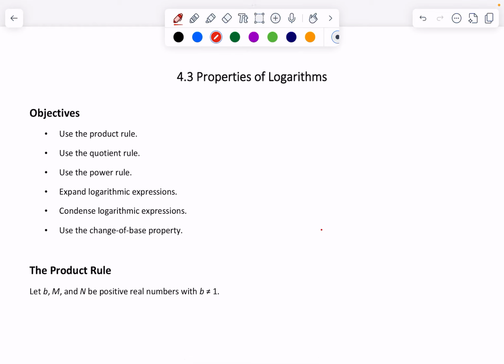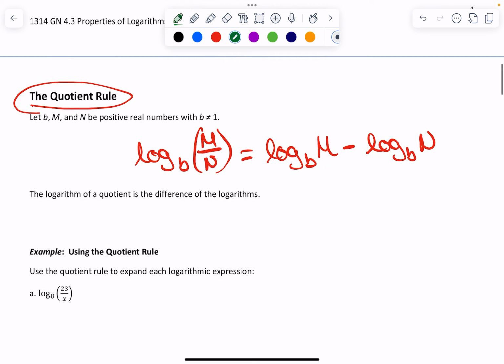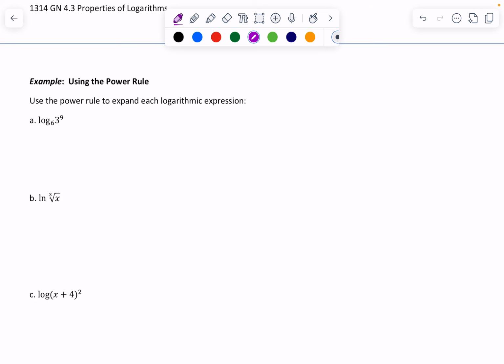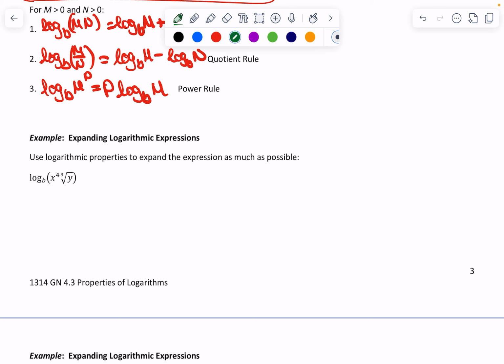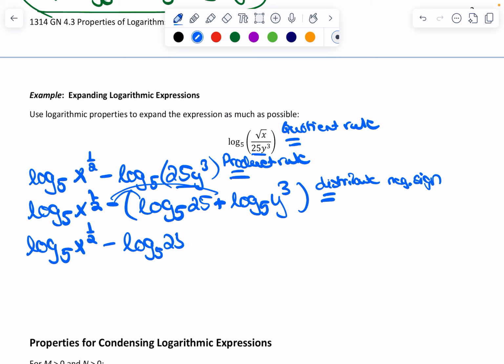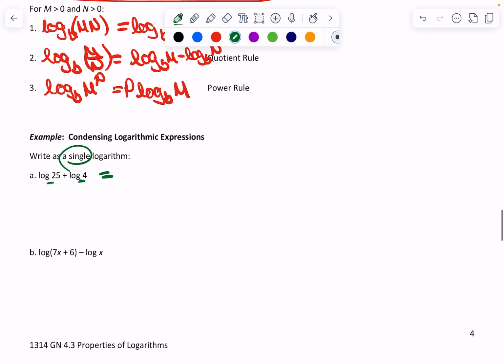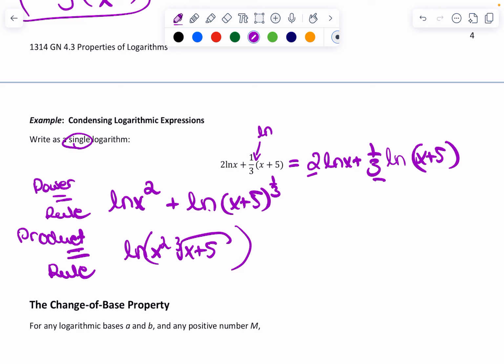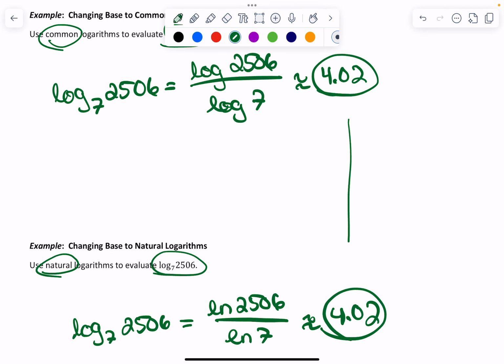1314 4.3 Properties of Logarithms